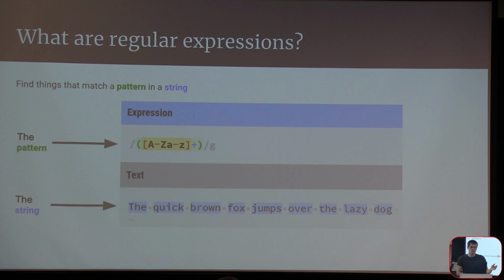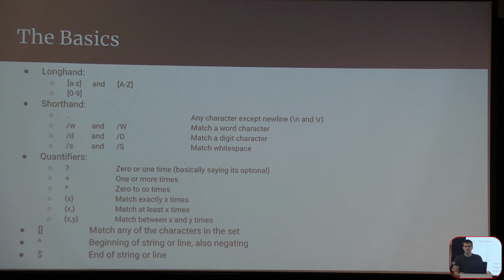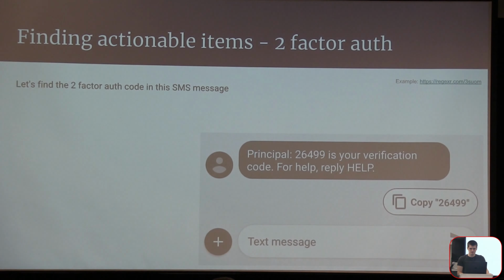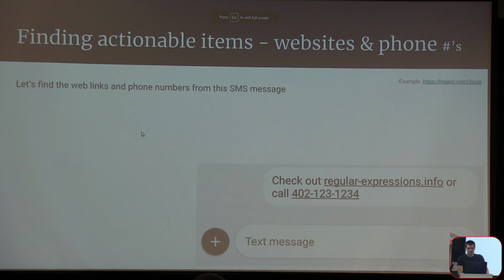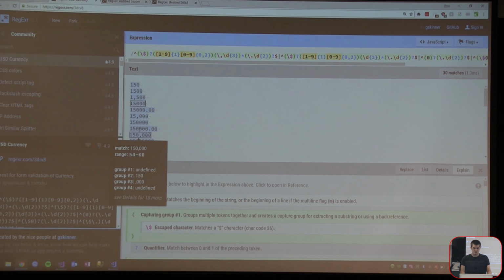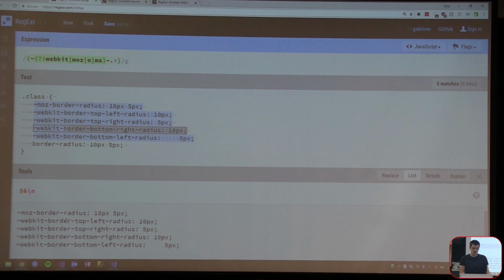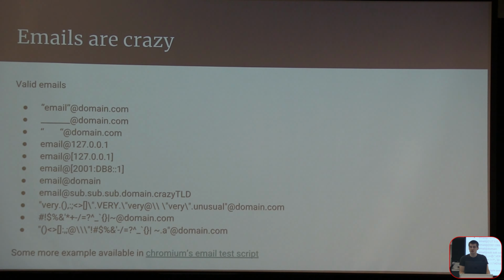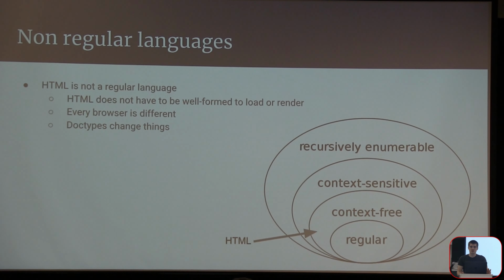July 2018 NET UG Meeting Part 1